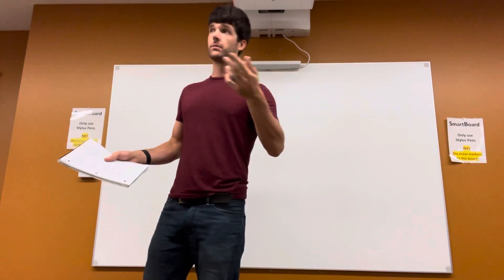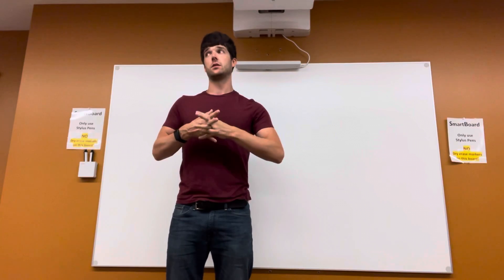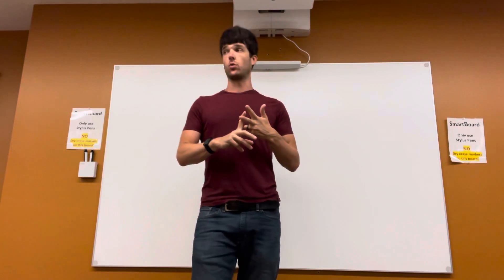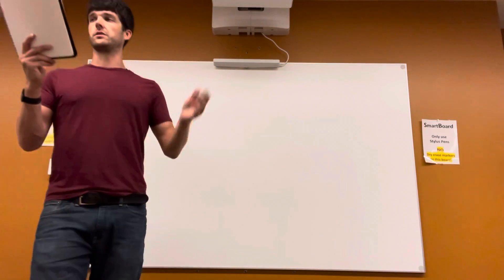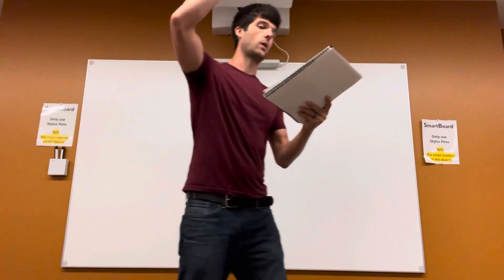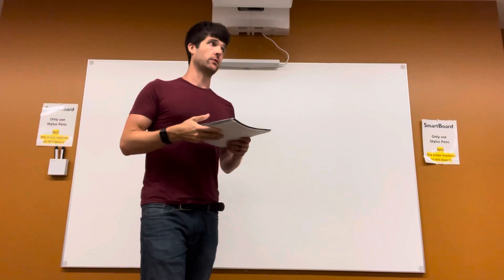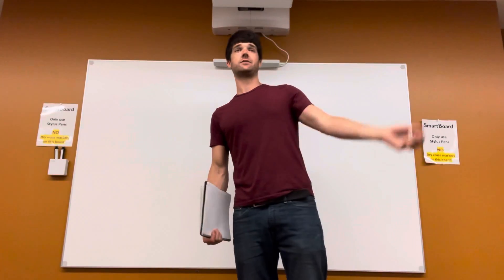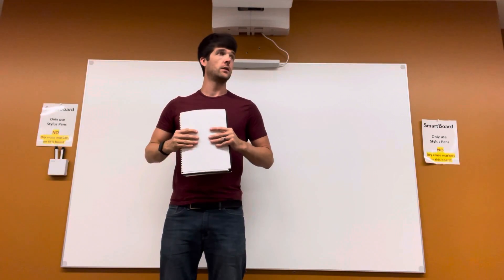7/7/21 Pt. II - (1102) Business & Paper 2 Revision